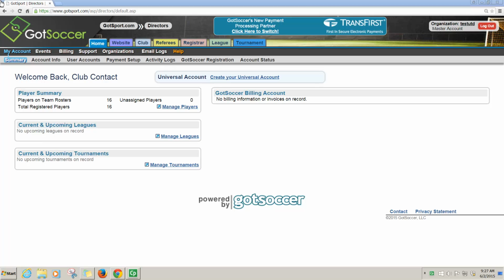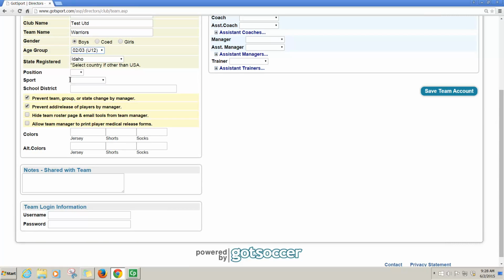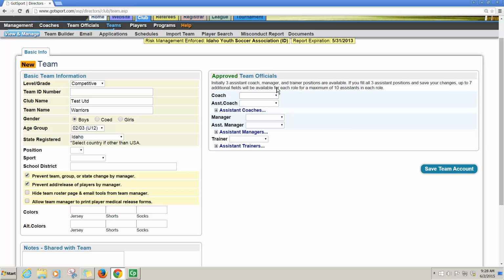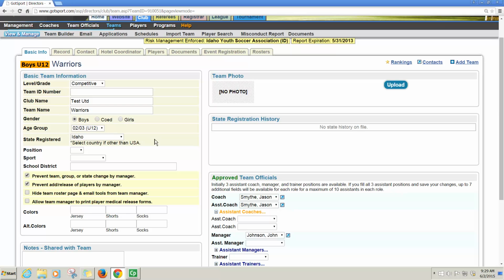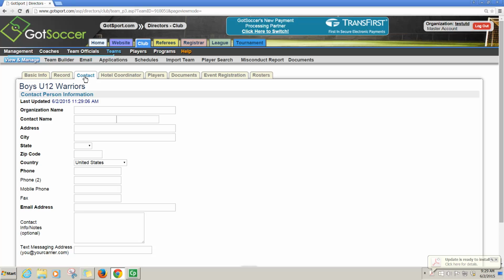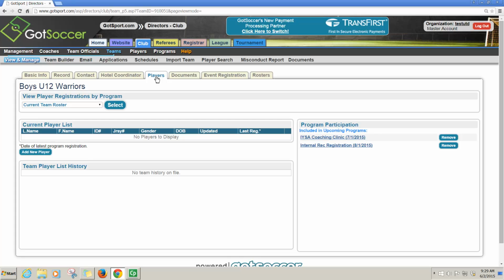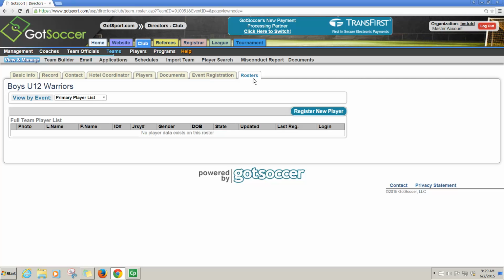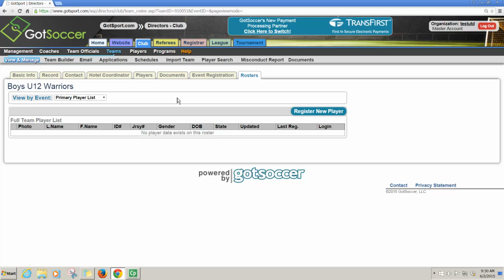Adding a team to GotSoccer